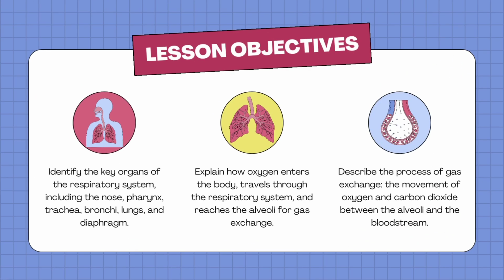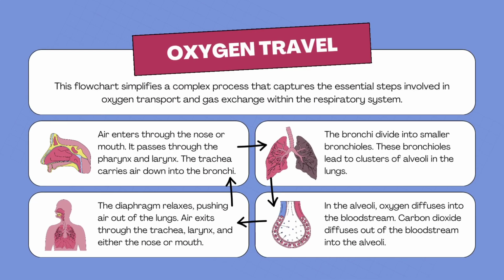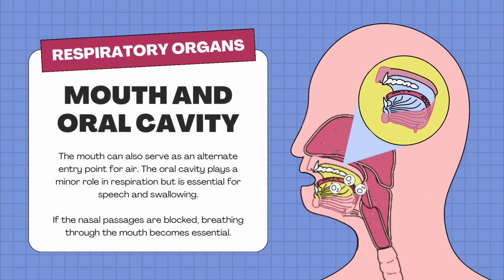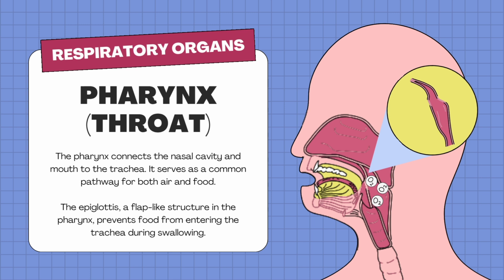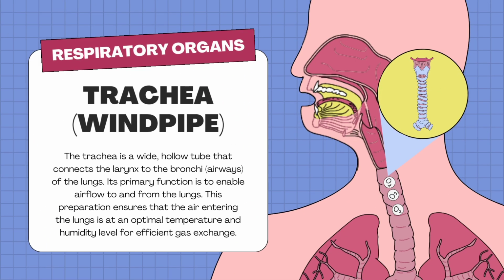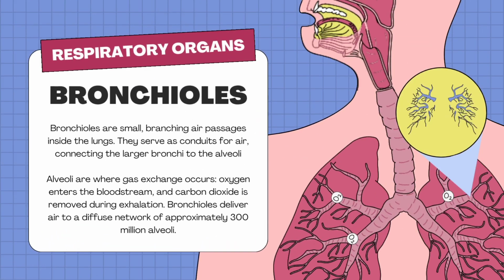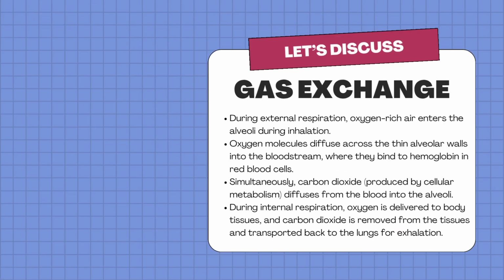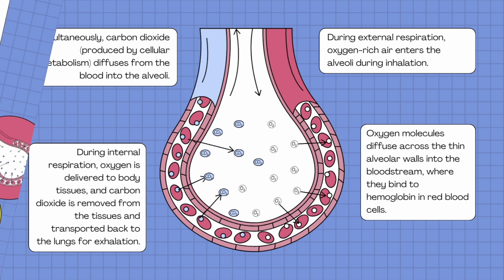Respiratory System Explained | Human Respiratory System | How We Breathe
Learn everything about the Respiratory System in this complete and easy explanation. 🌬️ Understand how we breathe, how the lungs work, and how oxygen travels through the human body. This video explains the human respiratory system step by step for students and beginners. Perfect for school projects, science exams, and biology learning.